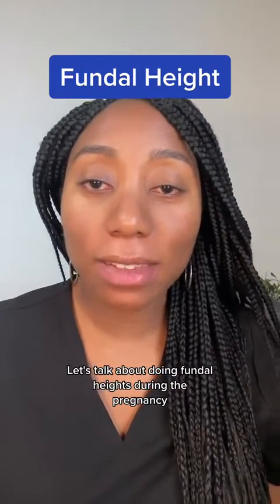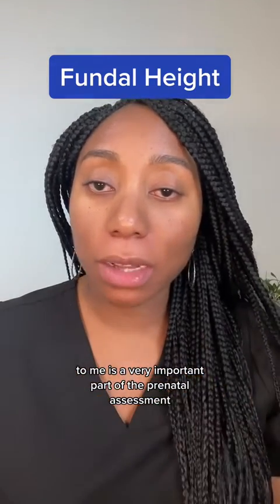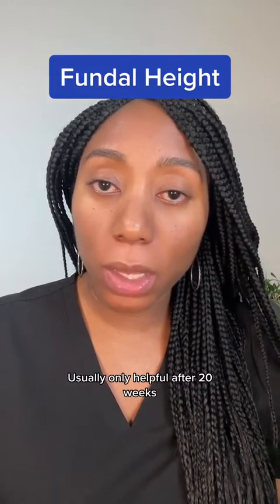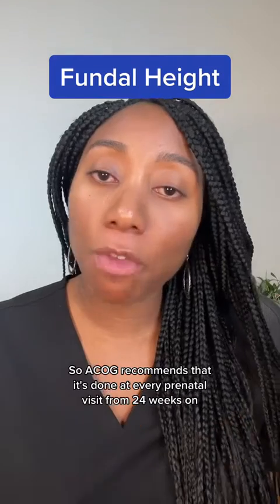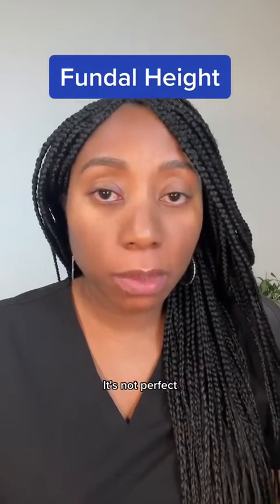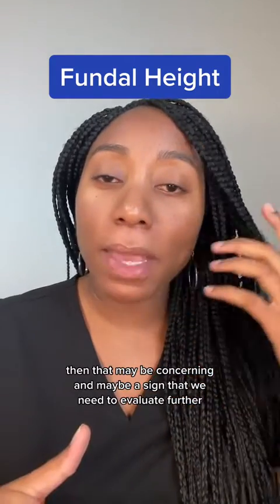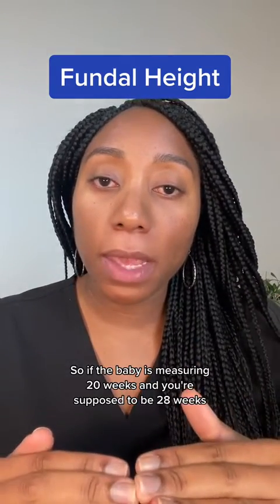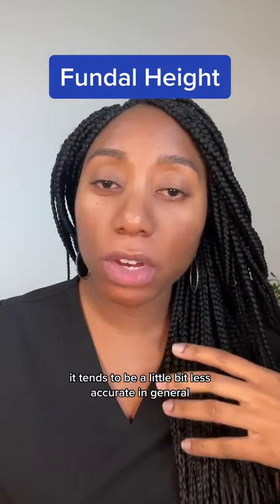Why measure Fundal Height?